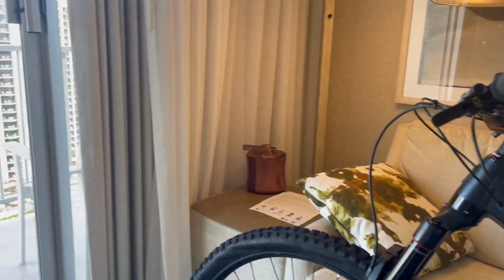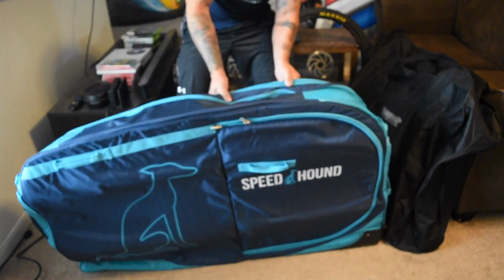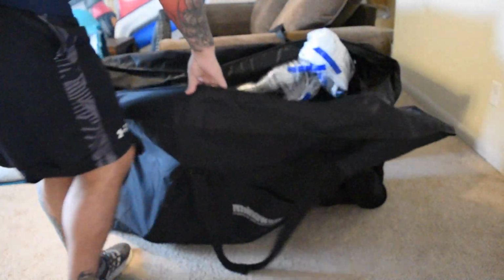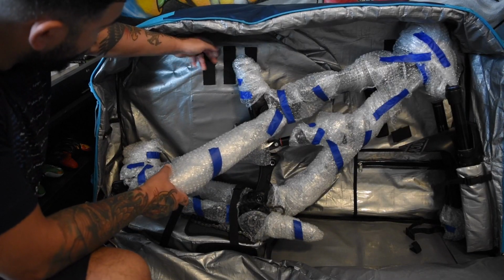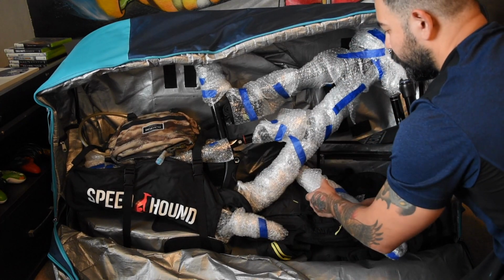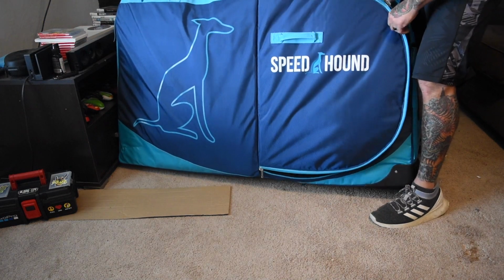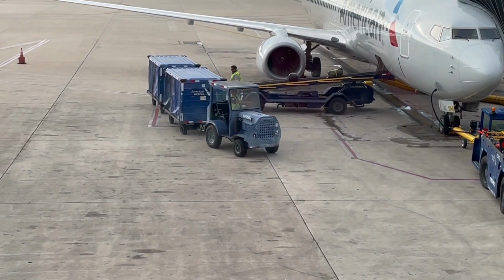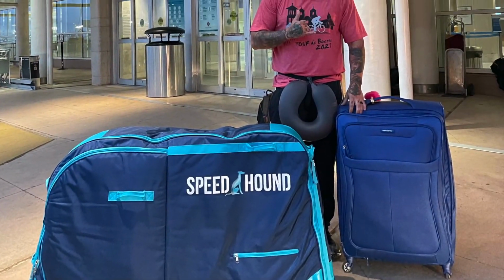Speed Hound Air Travel Bike Case Setup and Review// Will This Value Flight Case Fly or Fail?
I'll Be in Honolulu for a few months and I knew this would be the perfect opportunity to take that long overdue bike honeymoon with my Polygon T8. I immediately thought of long sunset rides on the beach and romantic cruises through Waikiki.
But I realised I would soon be  tasked with the chore of lugging my bike through a busy crowded airport. I've never flown with my bike before so I wanted a case that was up to the job but not too hard on my wallet.
I found the speed hound flight travel case on Amazon for $450. There were very few reviews so I knew I was taking a risk, but I went for it anyway.
Well, now the internet can say that this budget MTB bike flight case has been properly reviewed. Hopefully this will help you make an informed decision if you're looking to invest in a bike case for air travel.

Here's a list videos of the adventures I've had on this bike so far:

mountain bike case
mtb flight case review
mtb flight bag review
bike bag review
bike case review
how to fly with your bike
how to take your bike on an airplane
how to take your bike through an airport
how to take your bike on vacation
speed hound bike case review
speed hound review
speed hound air travel bike case
speed hound air travel bike case review
speed hound bike bag review
how to use the speed hound bike case
how to set up speed hound bike case